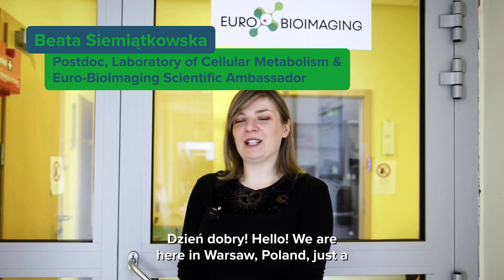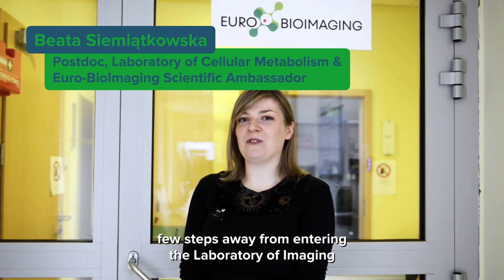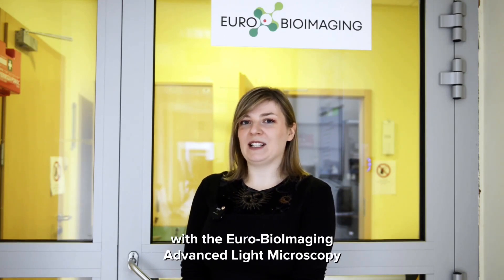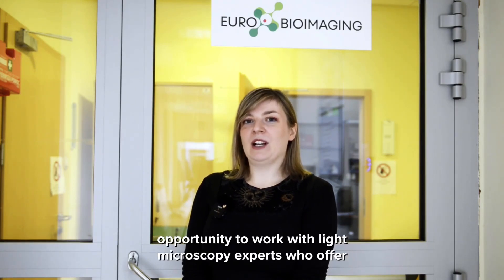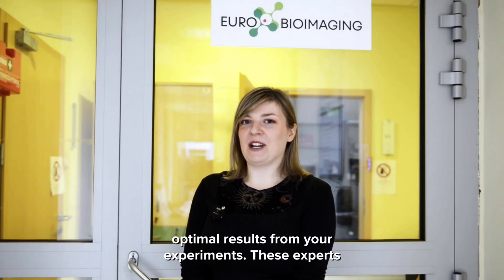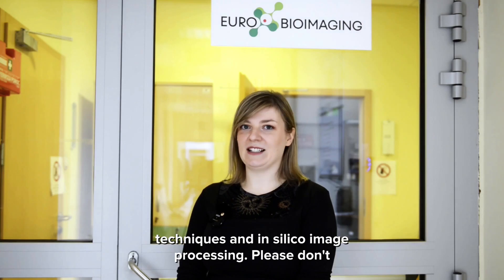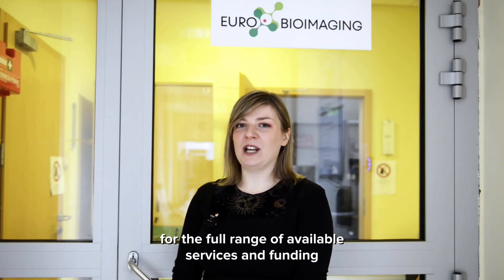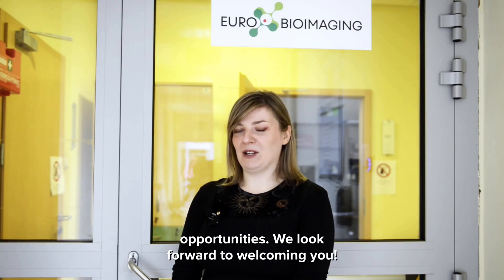Meet Euro-BioImaging's Polish Node - Part I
Join us for an exclusive behind-the-scenes look at the Laboratory of Imaging Tissue Structure & Function, a cutting-edge imaging core facility at the Nencki Institute, where groundbreaking research is conducted every day. This facility is part of Euro-Bioimaging's Advanced Light Microscopy Polish Node. It provides training, support, and advice for both internal and external users.

In this video, 👩‍🔬 Dr. rer. nat. Beata Siemiątkowska - Postdoc and Euro-BioImaging Scientific Ambassador - explains how the facility helps researchers at any career phase to unlock the mysteries of biology through advanced imaging techniques.

Many thanks to:
👩‍🔬 Dr. rer. nat. Beata Siemiątkowska - Postdoc and Euro-BioImaging Scientific Ambassador for developing this video series
👩‍🔬 Natalia Nowak, MSc - Technician
👨‍🔬 Artur Wolny, MSc - Technician
👨‍🔬 Jędrzej Szymański, PhD - Head of the Laboratory of Imaging Tissue Structure and Function
👩‍💼 Anna Mirgos, MSc - Administrative Employee & Camera-woman